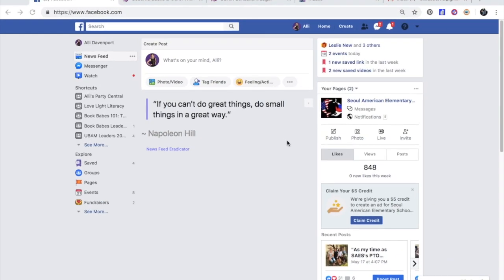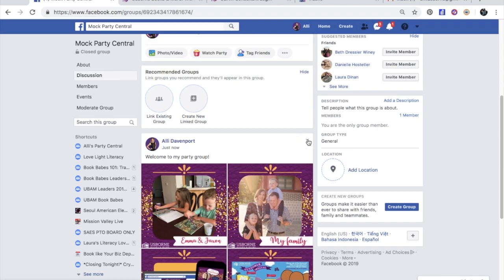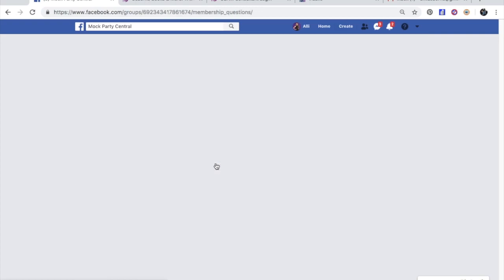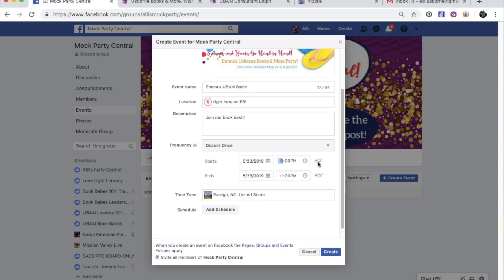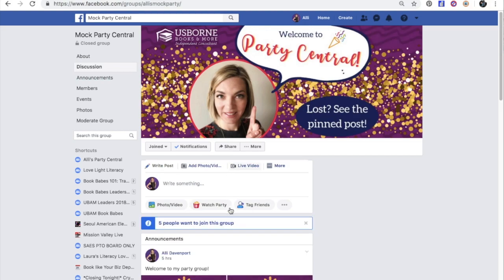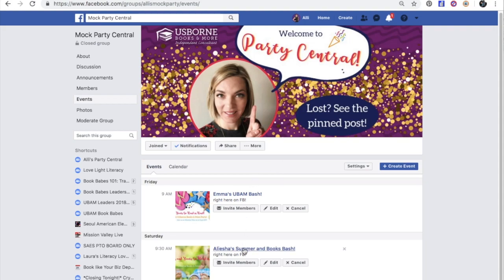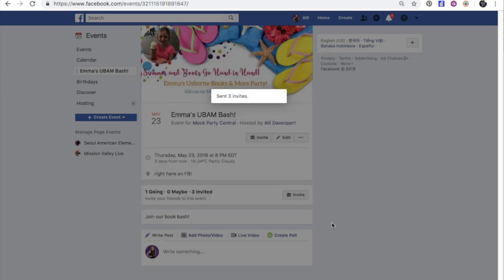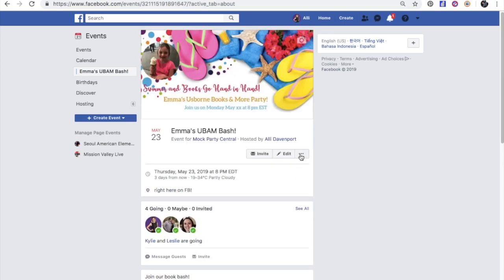Party Central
What is a "party central" group and how do you do it?
This video is a step by step guide to setting up one central party group and using events within that group for each party.